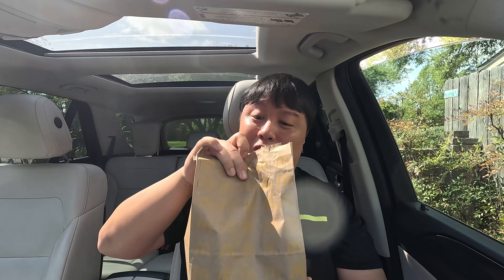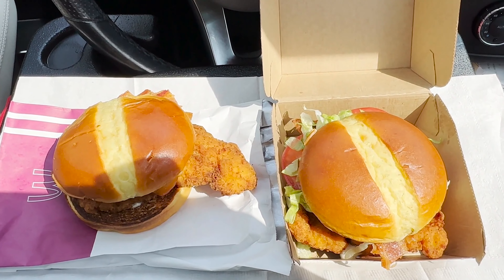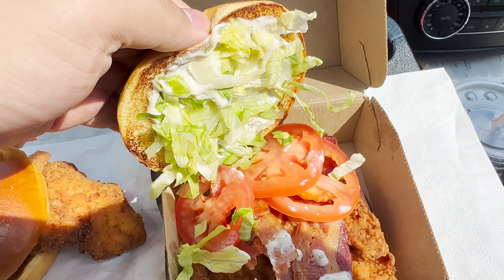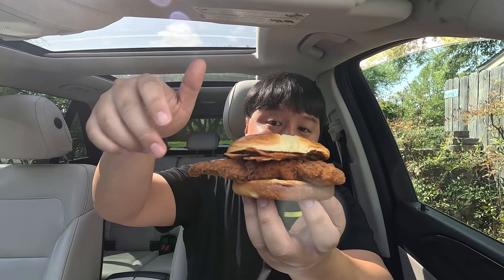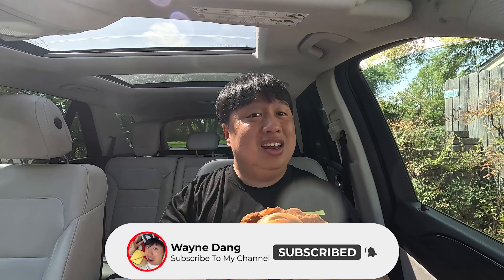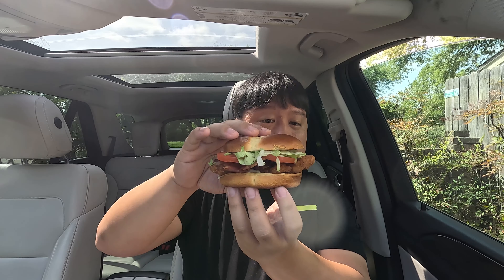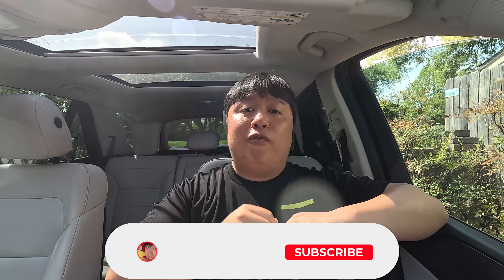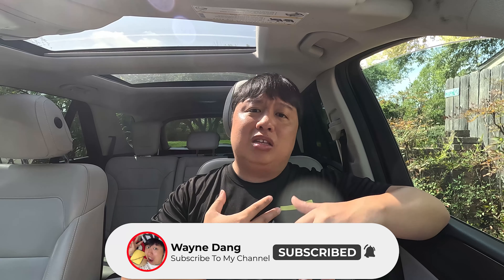New McDonalds Bacon Ranch McCrispy & Bacon Ranch Deluxe McCrispy Review | Is It Good?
Today, we're going to be trying out the new McDonalds Bacon Ranch McCrispy and Bacon Ranch Deluxe McCrispy to see just exactly how good it really is.

The Bacon Ranch McCrispy features a signature crispy chicken fillet topped with applewood-smoked bacon plus a creamy new Ranch Sauce – made with buttermilk, dried herbs and spices – and crinkle cut pickles on a toasted potato roll.

The Bacon Ranch Deluxe McCrispy consists of a crispy chicken fillet, applewood-smoked bacon, new Ranch Sauce, sliced Roma tomatoes and shredded lettuce on a toasted potato roll.

Is it worth it? I'll let you know!